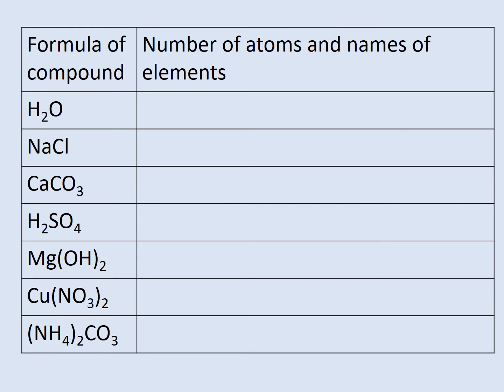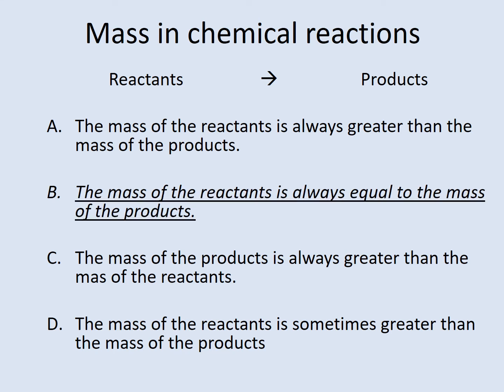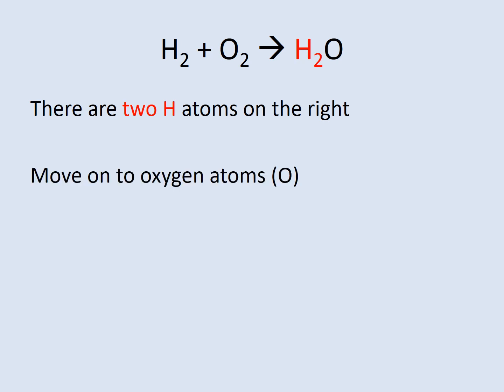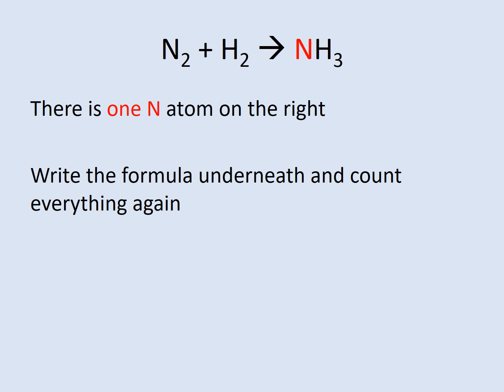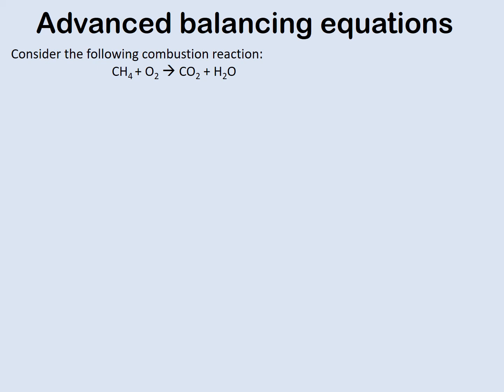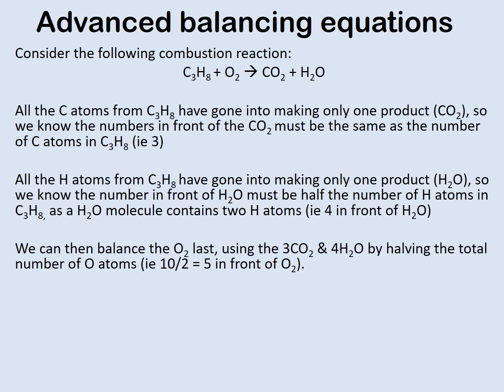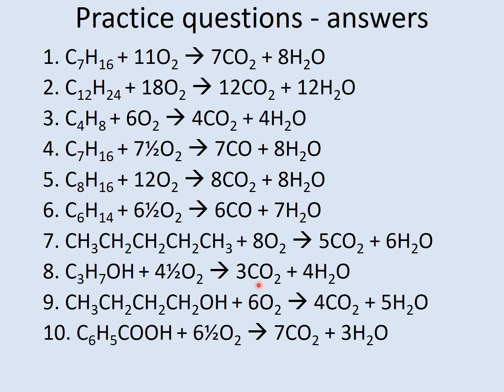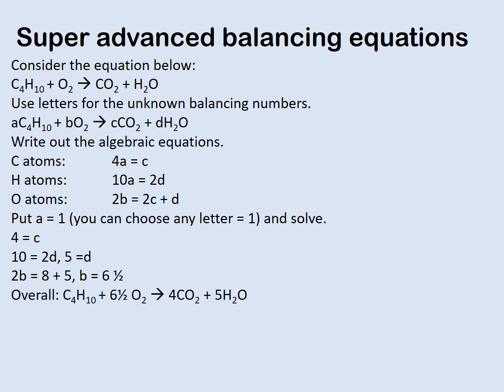Balancing Equations yr7 to yr12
How to balance chemical equations, from counting atoms in a compound to an algebraic method